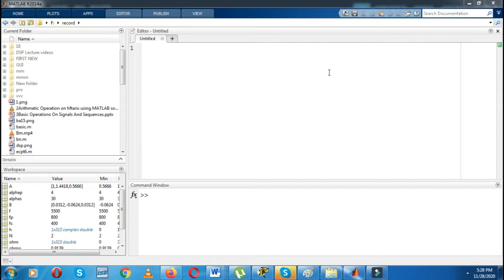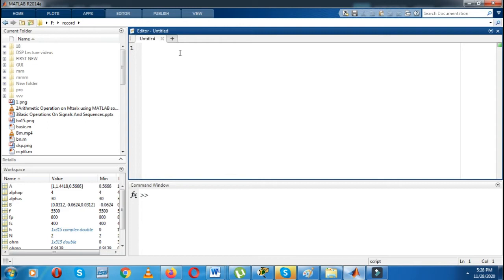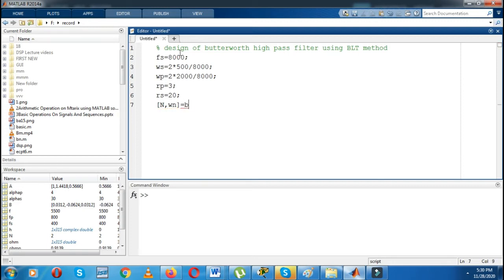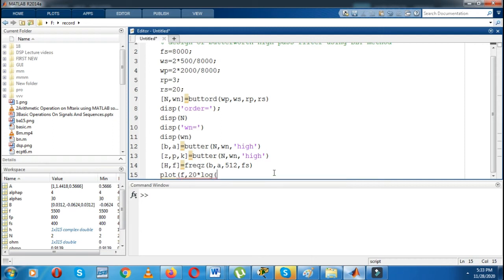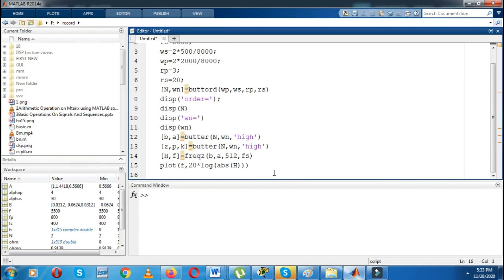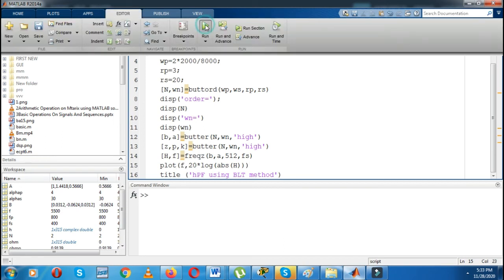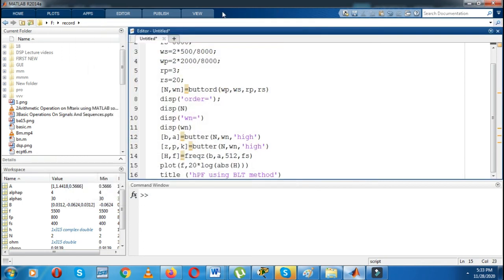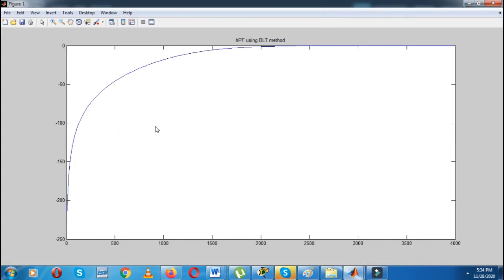Design of Butterworth High pass filter using BLT method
International pay
Help me financially  my  GOOGLE PAY /PHONE PAY NUMBER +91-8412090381
Hello friends ..in this video I have given information about how to design Butterworth high pass filter using the BLT method. Follow the procedure as given in the video and try to design a filter.

BLT Method